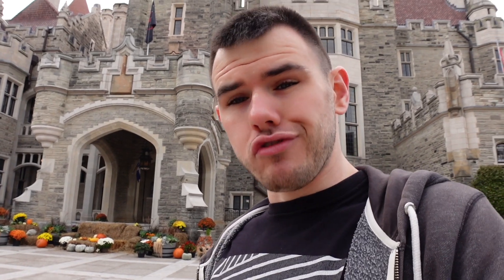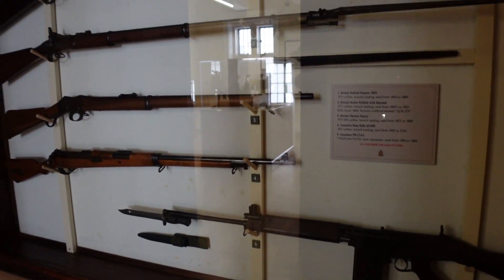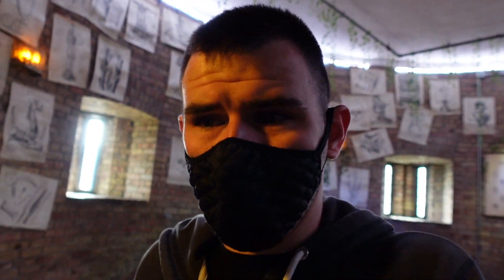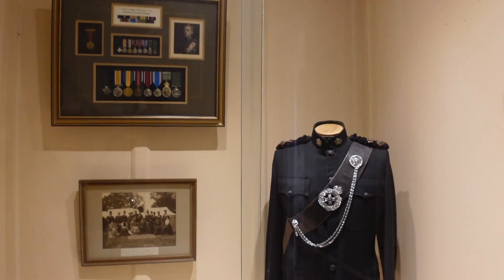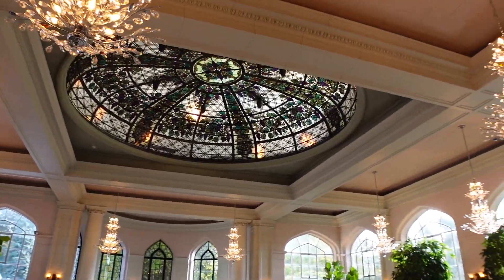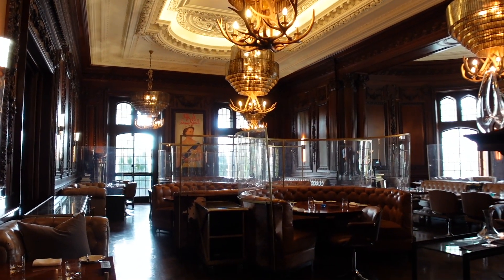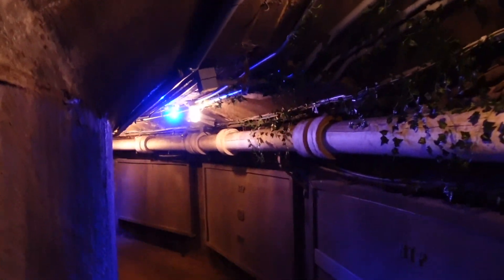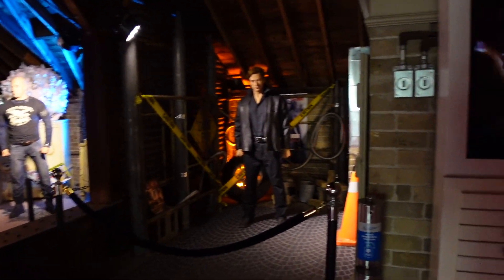Casa Loma - A Tour Of Canada's Largest Home - Toronto's Majestic Castle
In today's video we take you on a trip to Toronto's famed Casa Loma, this castle situated Midtown Toronto is currently owned by the Government of Toronto having been originally owned by financier Sir Henry Pellatt, he commissioned E. J. Lennox to design Casa Loma in the early 1900's with work beginning in 1911 and lasting until 1914. The house is designed in the Gothic Revival architectural style, E. J. Lennox is famed for his style and influence on the Toronto landscape.

After costing C$5.4m to build becoming the largest private residence in Canada, the house features 98 rooms covering nearly 65,000 square feet. After the First World War with property taxes began to spiral and Sir Henry Pellatt, despite selling off many furnishing and art was unable to continue living at Casa Loma and he vacated the house after less than 10 years.

Casa Loma was officially established as a museum in 1937 opening to the public for the first time and going on to become what it is today, there are many areas of the house and ground to explore. You've got both the Scottish and Norman Towers, you've got the attic which is home to an exhibition dedicated to the Queen's Own Rifles of Canada, a division that Sir Henry was part of in his early years.

Much of the house is open for exploration so you get the opportunity to take a look around many of the rooms, decorated as they would have been historically.

One of the coolest parts of Casa Loma was their Backstage Celebrity Gallery, this was an area dedicated to various celebrities that had walked the corridors of Casa Loma as it has played host to a number of film shoots including, Scott Pilgrim vs The World, X-Men and many more!

Casa Loma also hosts a Halloween event throughout the grounds and house, Legends of Horror decorates the house and tunnels in amazing horror decorations and live actors roam around, whilst we didn't get to experience this we were here when the house was decorated ready so you get a real sense of how scary it is! The props and attention to detail look incredible! Tickets start at C$40 and increase as the season goes on, there are also options for VIP as well as a more family friendly event which takes place earlier to avoid darkness and no live actors.

Tickets to Casa Loma itself cost C$32 for adults and C$27 for youths aged 14 - 17, prices vary for other factors.

Casa Loma is also featured as part of the Toronto CityPass  which is C$96 per adult and includes entrance to 5 attractions in Toronto including CN Tower, Ripley's Aquarium, Casa Loma, Royal Ontario Museum and you can choose Ontario Science Centre or Toronto Zoo, we'll have videos up for all of these attractions.

This attraction is included as part of the Toronto CityPass which C$96 per adult and includes entrance to 5 attractions in Toronto including CN Tower, Ripley's Aquarium, Casa Loma, Royal Ontario Museum and you can choose Ontario Science Centre or Toronto Zoo, we'll have videos up for all of these attractions.

We really do recommend coming out to Casa Loma as it was a surprisingly good experience and one of our top attractions in Toronto.